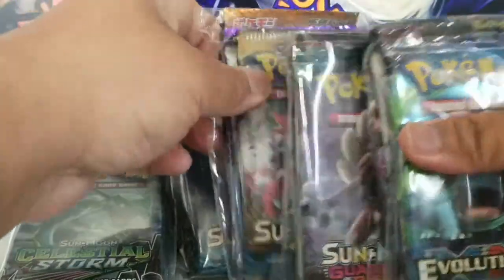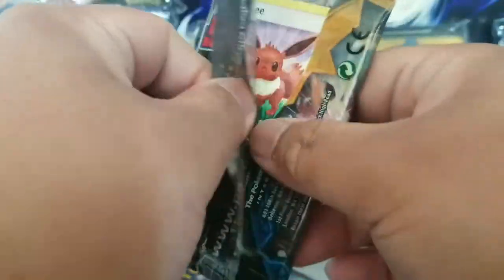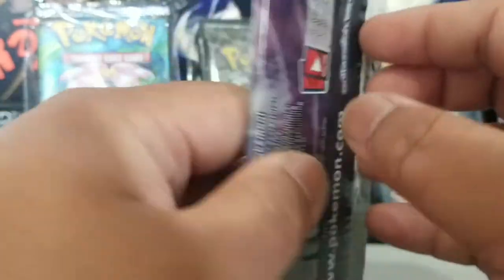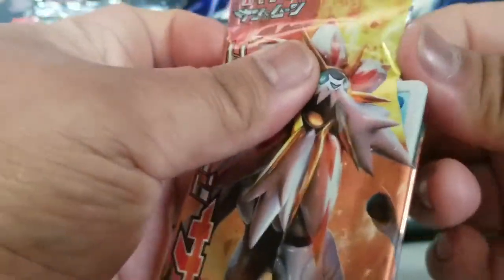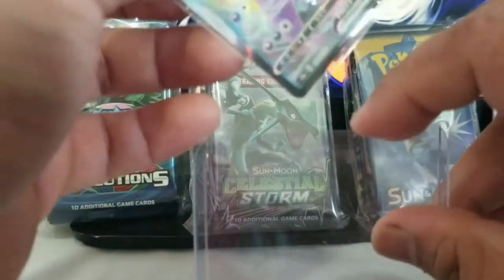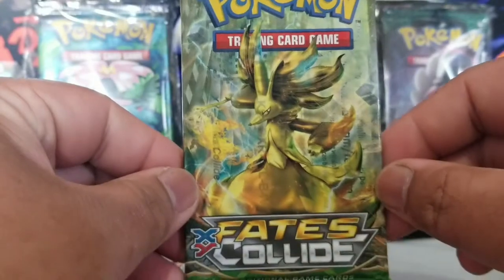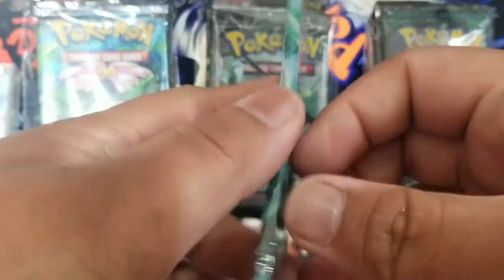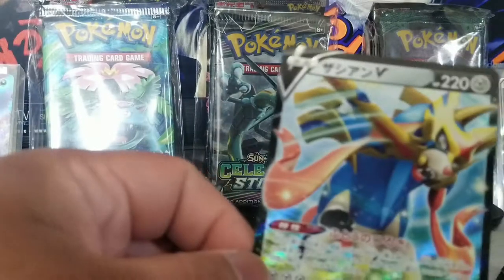Mystery Grab Bag! Part 1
Grab bag time! Big shout out to my homie Brandon for providing me with the awesome selection! Part 2 should be actually uploaded soon lol

TCGplayer: PKMNTrainerRex